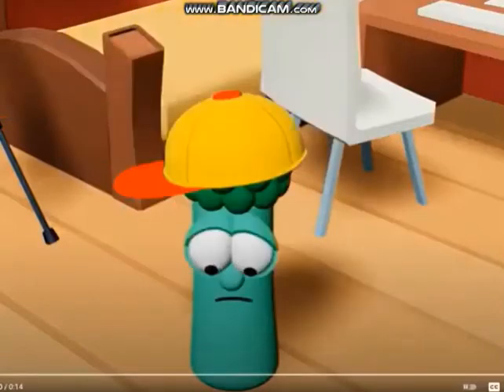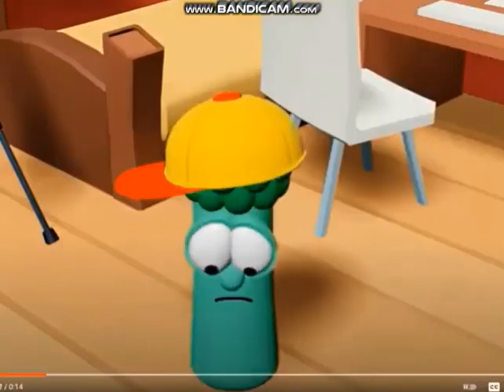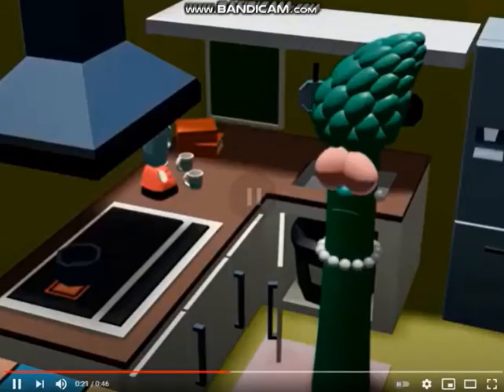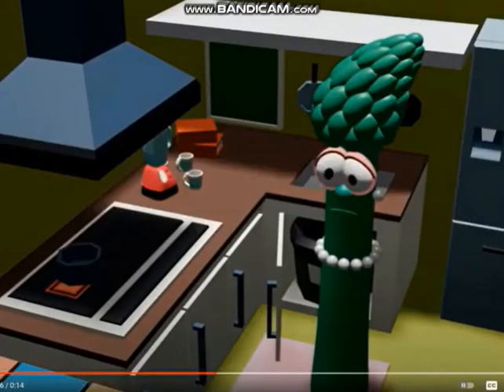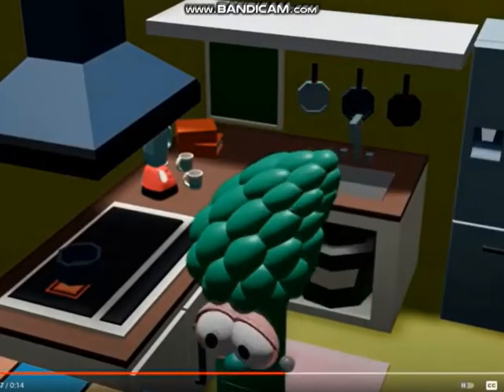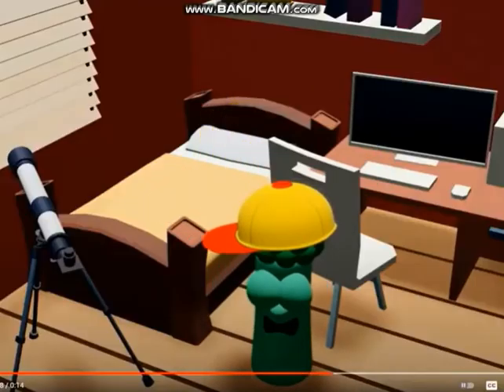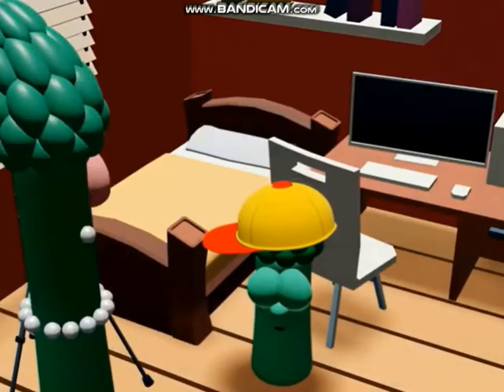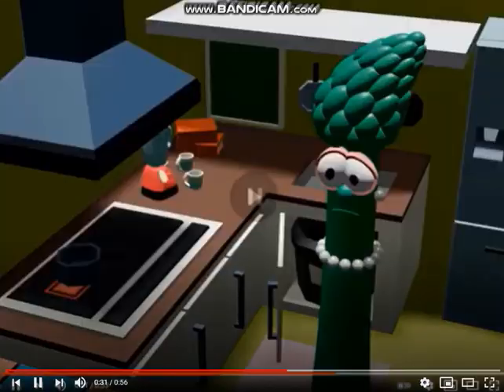TVOKids Realize Bellyfant